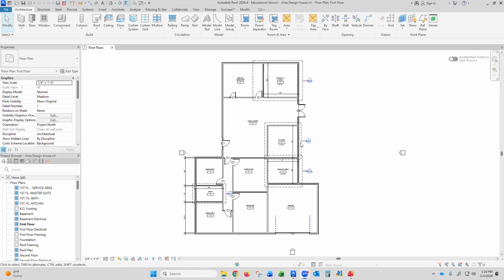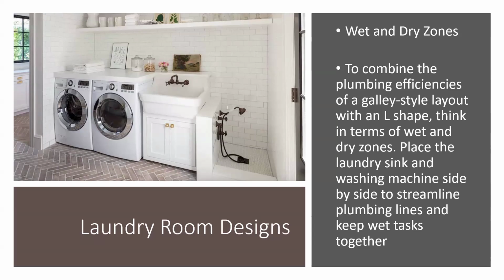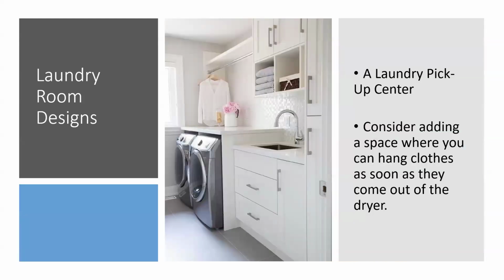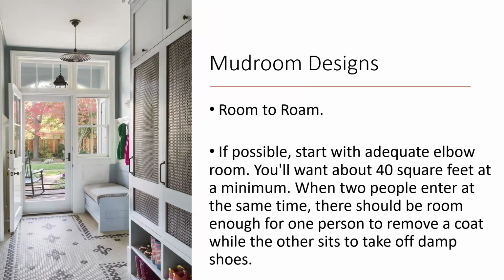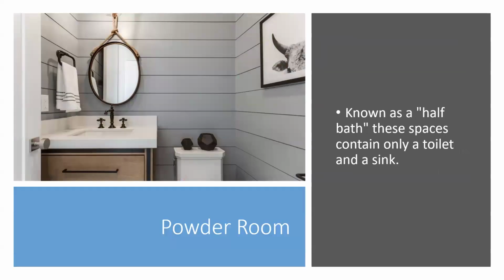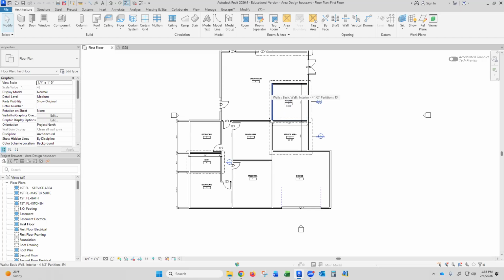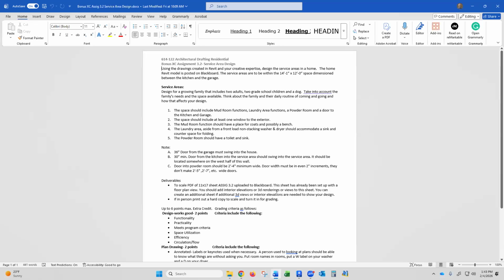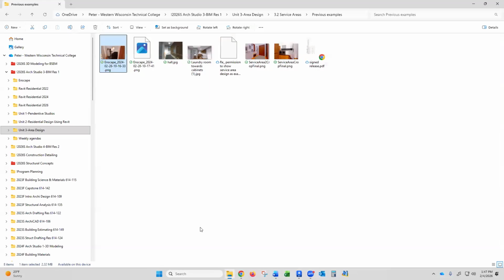2 4 12 studio 3 rec service area xc